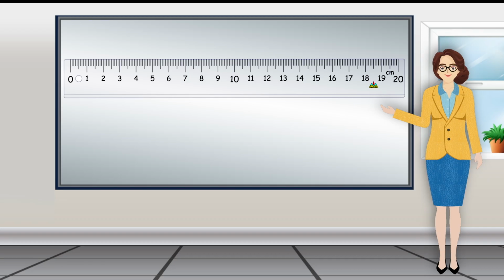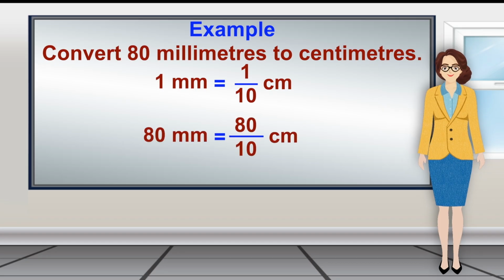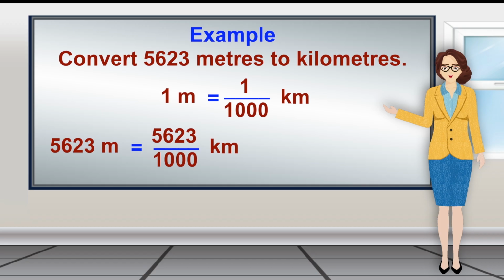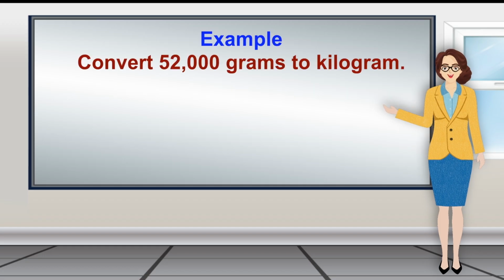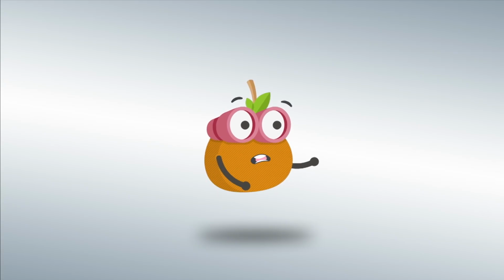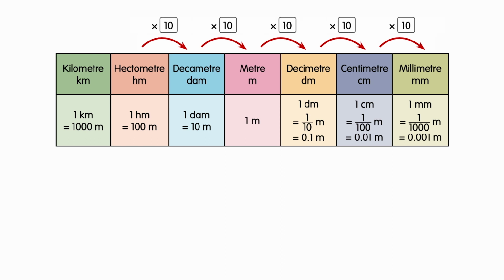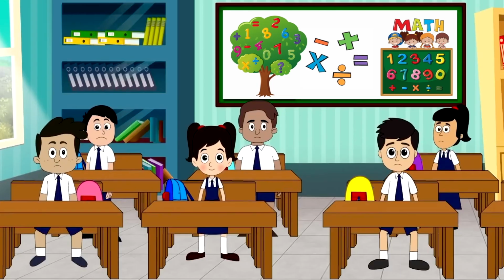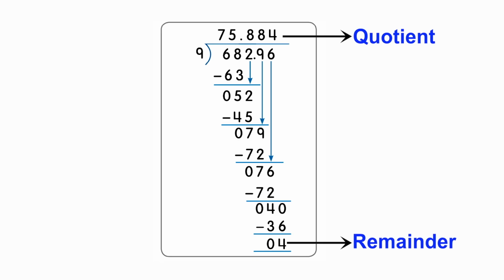G5 Maths Ch7